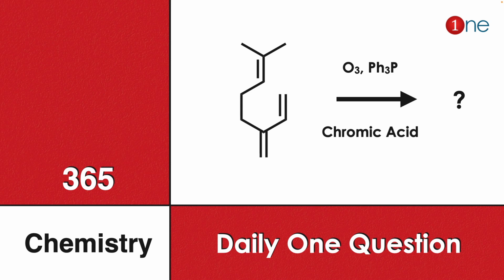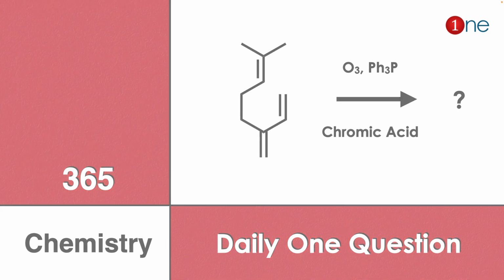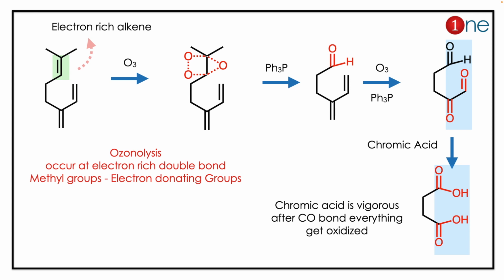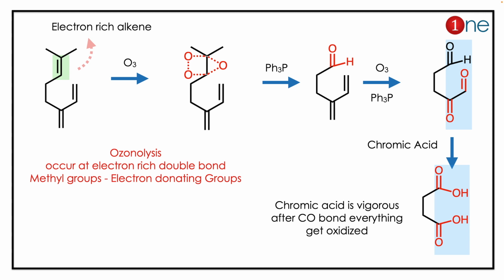Ozonolysis | 365 Chemistry | Problem | Question | Solved | Solution | One Chemistry